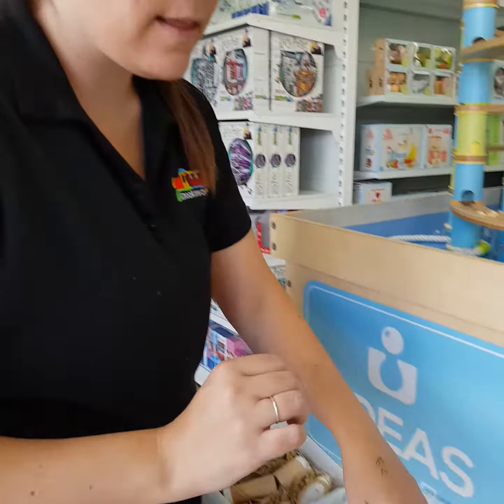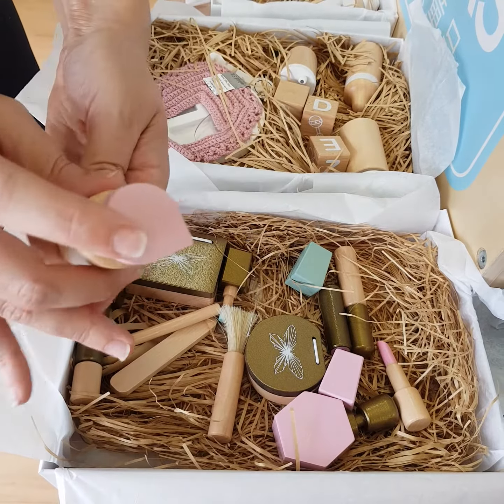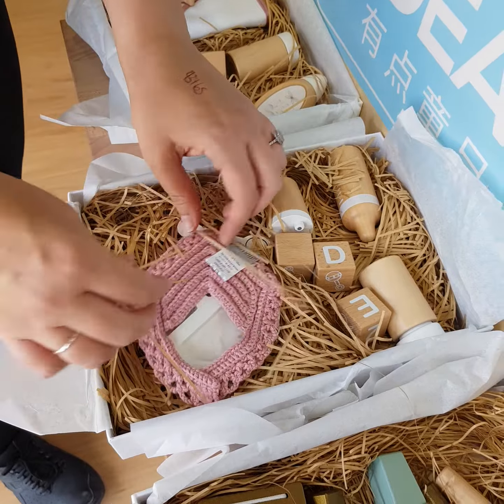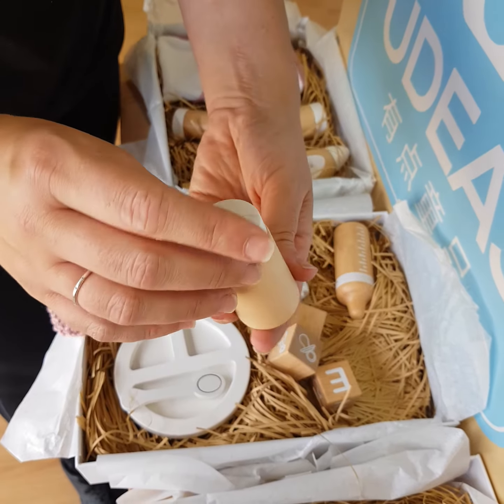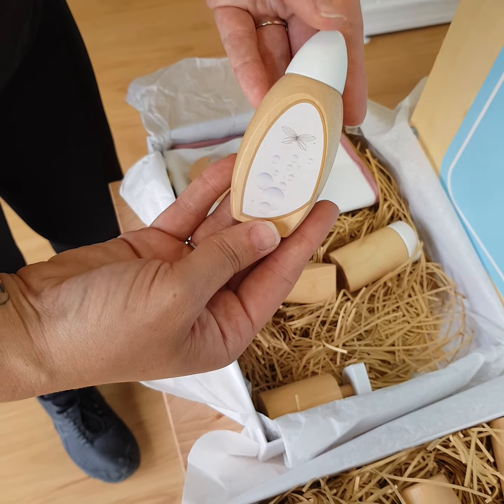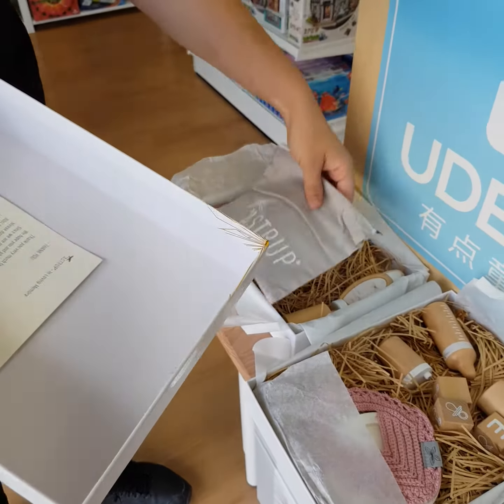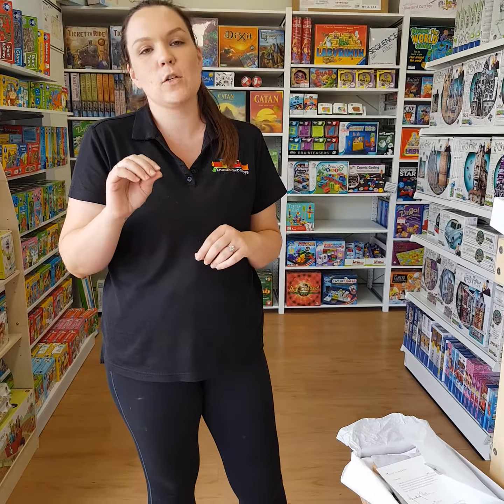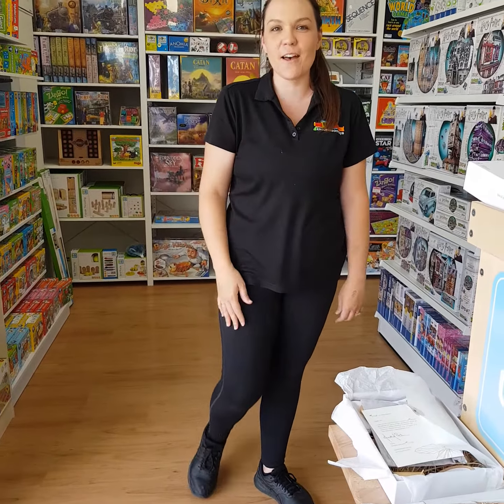Knock on Wood Toys - Astrup Pretend Play Sets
We now stock the stunning wooden pretend play sets from By Astrup. The Dol Feeding Set, Doll Bath Set, and Make-up Set are all well-crafted, high quality products that kids will love. Every Astrup product with the gold butterfly sold contributes to child cancer research.